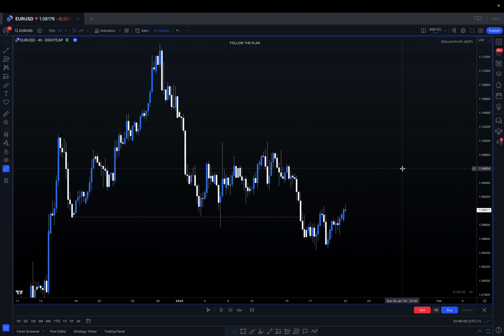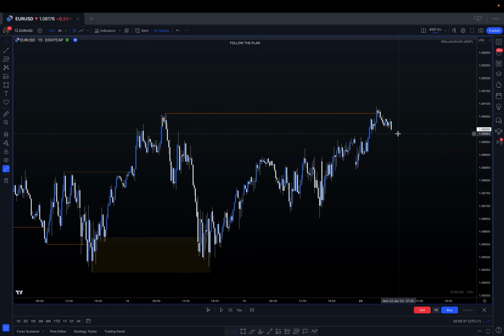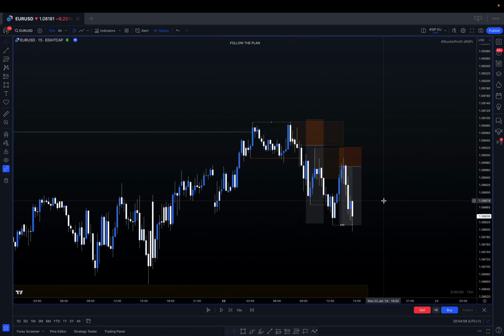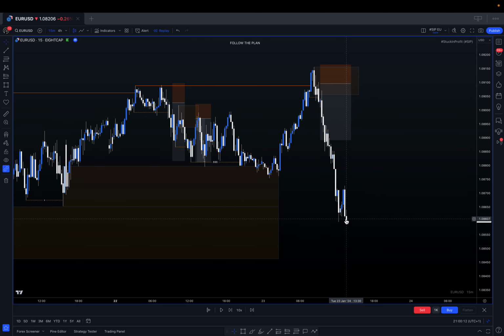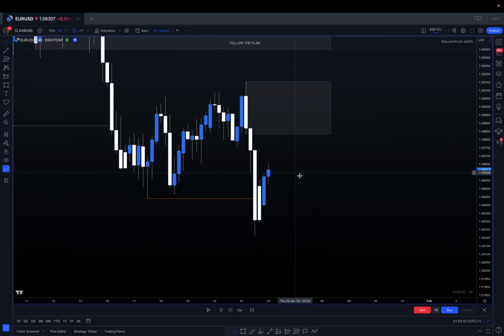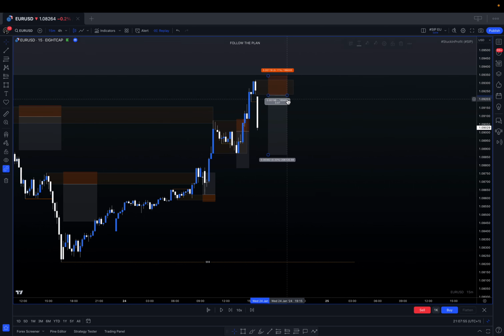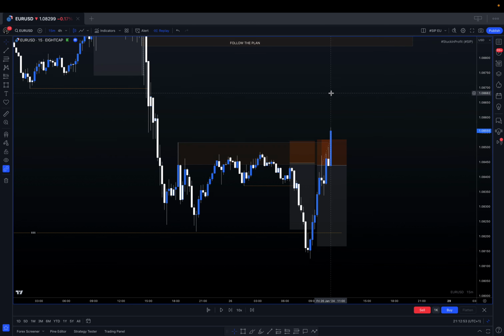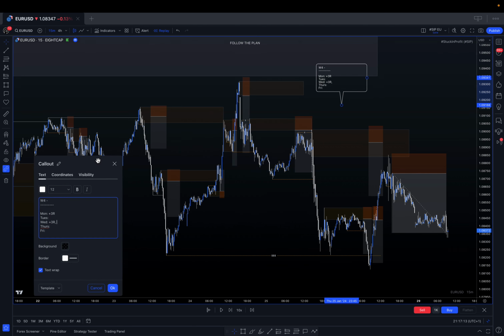Trader Makes 10% Profit Trading EURUSD in One Week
1. Trade Copier I Use
2. The Broker I Use
3. FREE Resources (Market Structure PDFs & FREE Trading Journal)